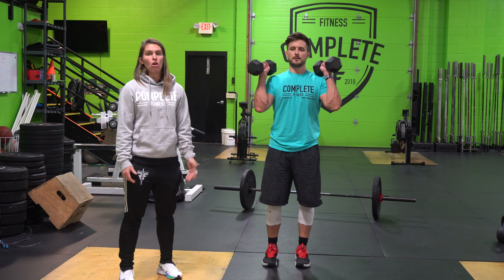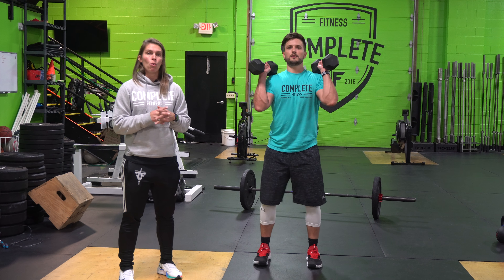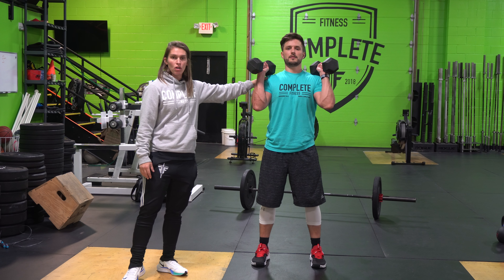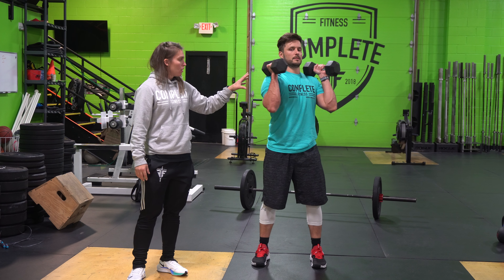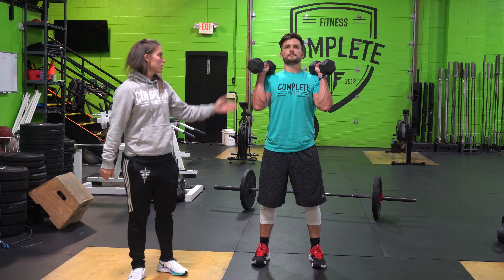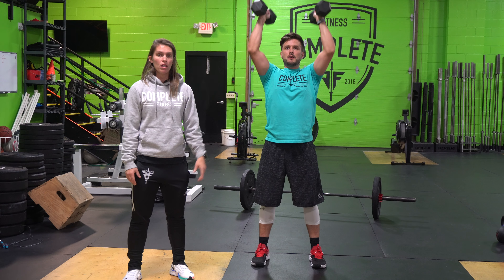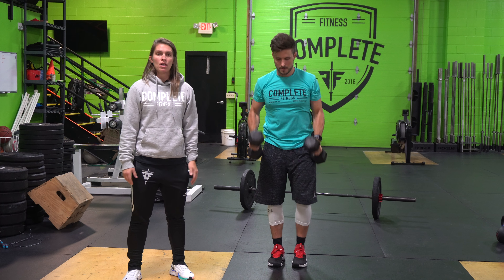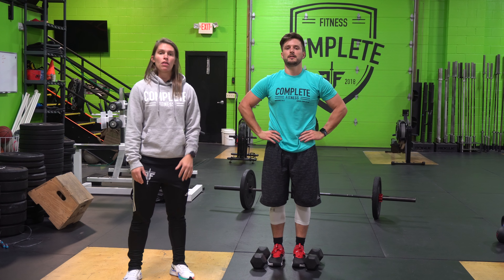DB PP Explain